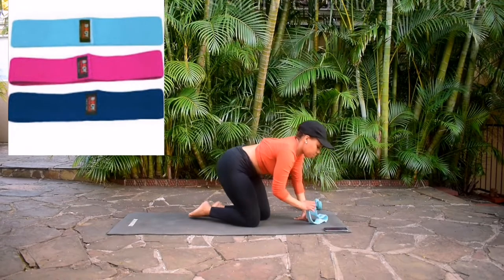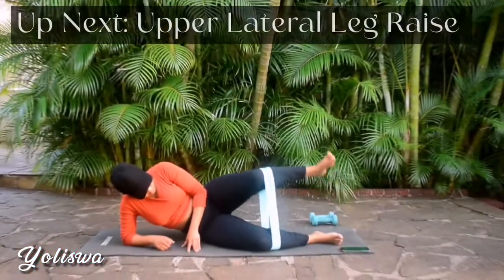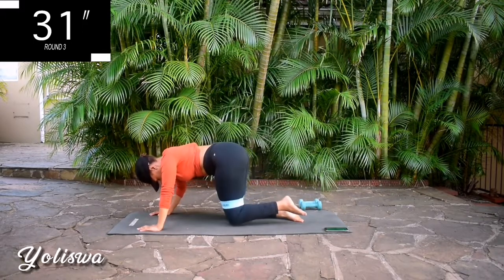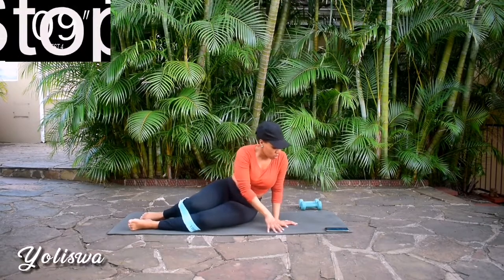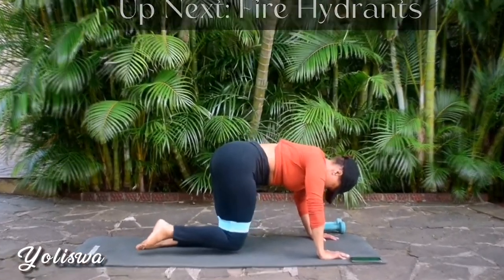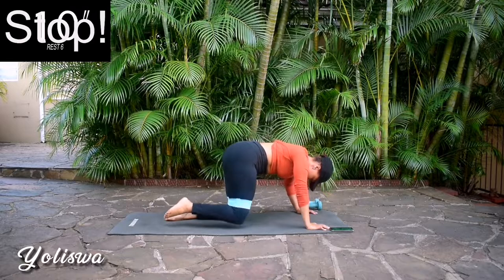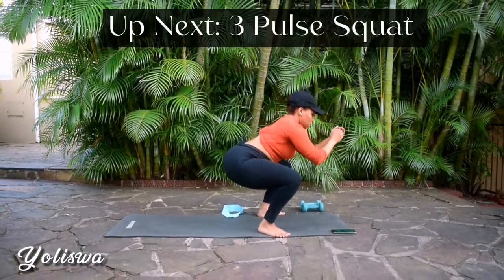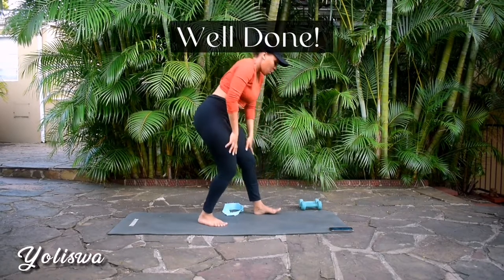Beginner Friendly ResistanceBand Workout | NO JUMPING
Beginner Friendly Resistance Band Workout | NO JUMPING